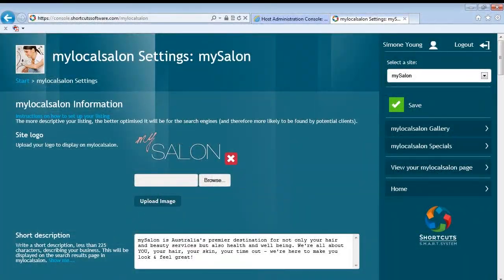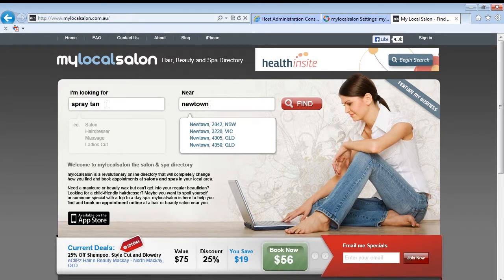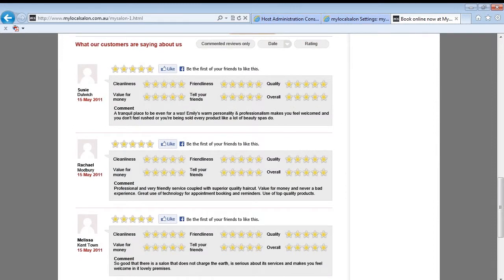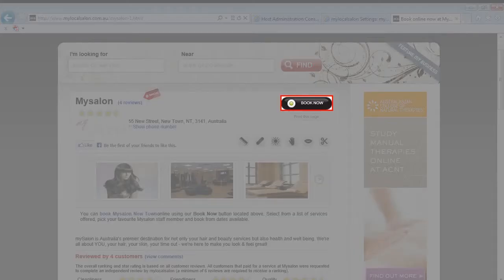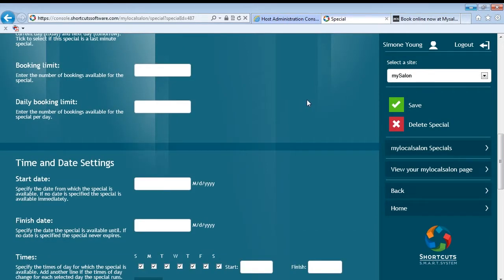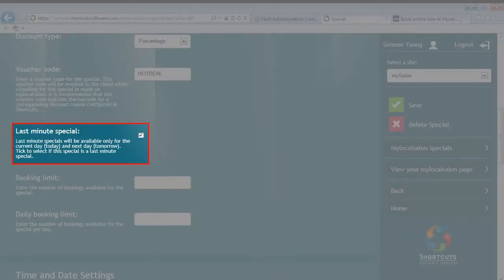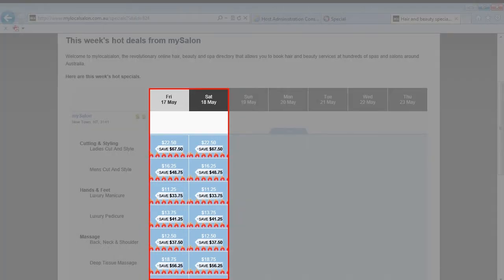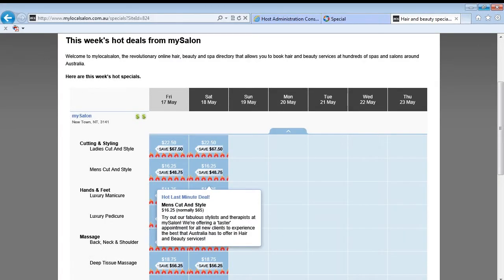Shortcuts mylocalsalon Demo Video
Take the tour of the Shortcuts Software mylocalsalon, and find out how it can help you grow your business. Watch this demonstration video to find out how Shortcuts mylocalsalon can help your salon be part of a nation-wide online directory of hair, beauty and spa businesses, take live, secure online bookings 24/7, collect and display client ratings and reviews for your business, and fill empty time slots at short notice.